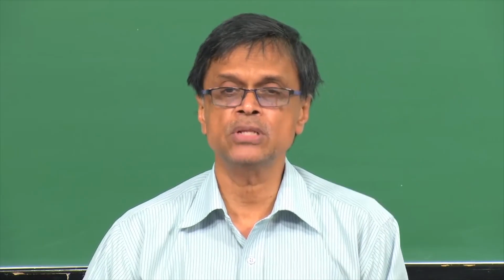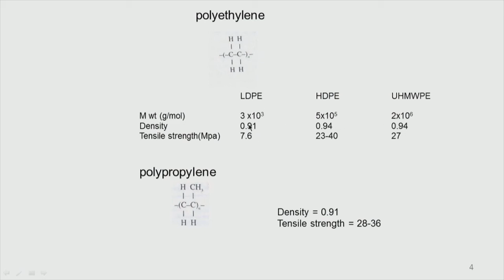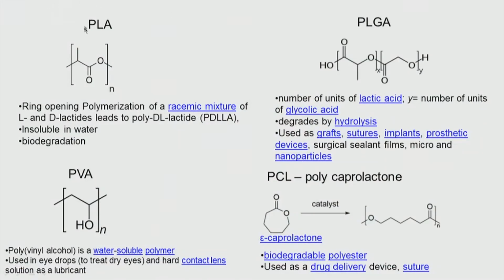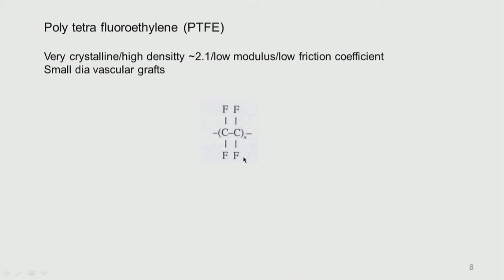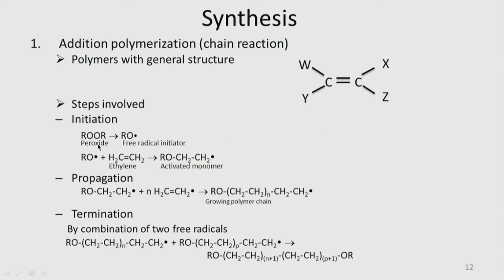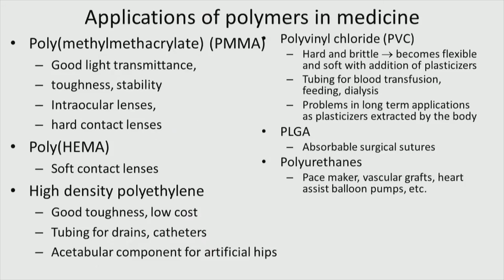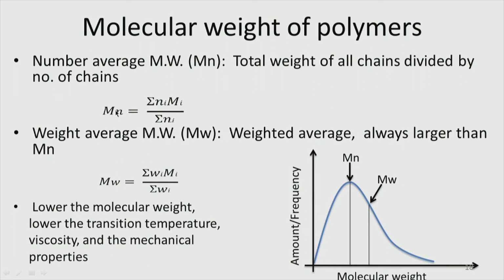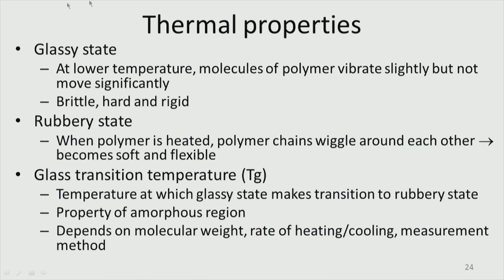Polymers swayamprabha ch17sp